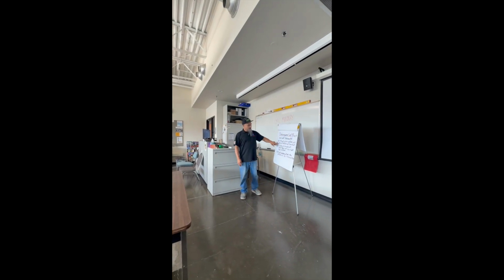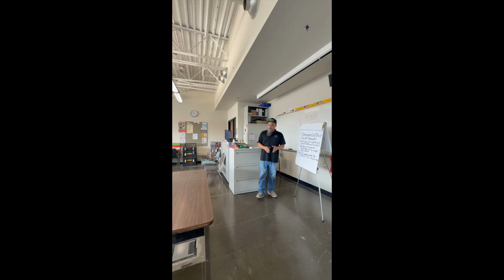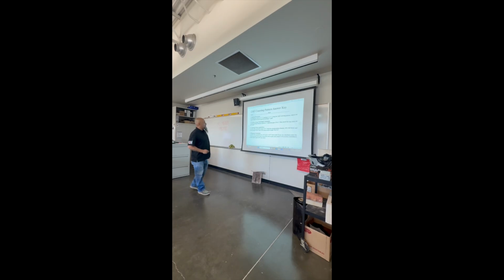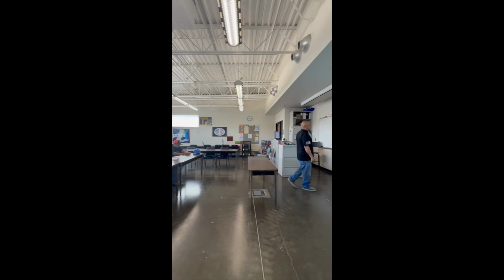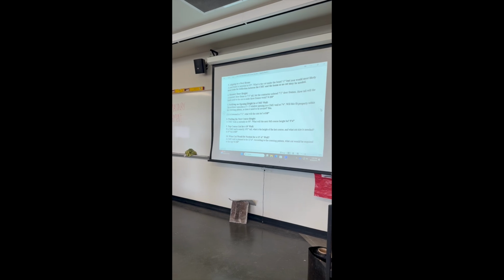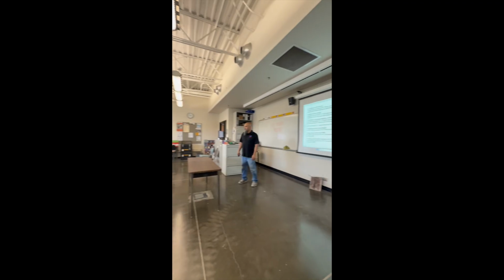Domonic espinoza ICP video